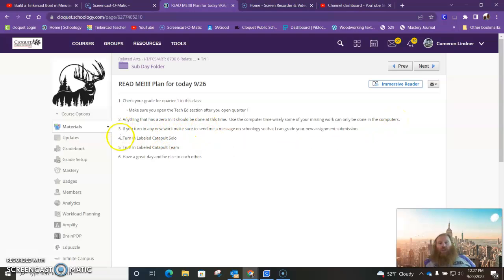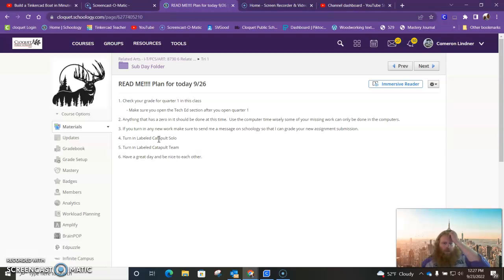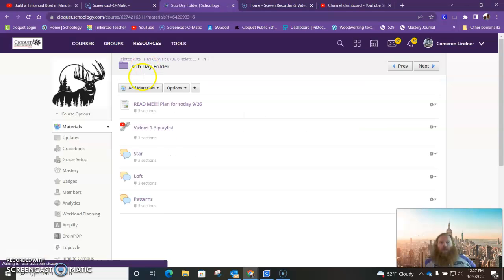Sub Day 9/26 8th grade